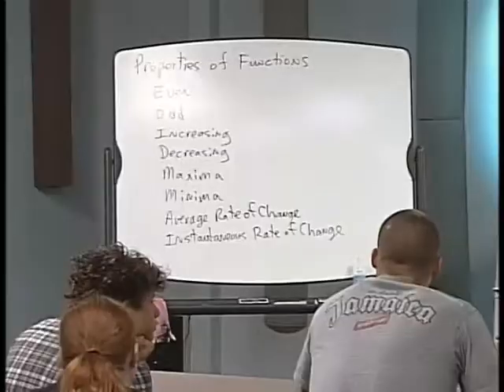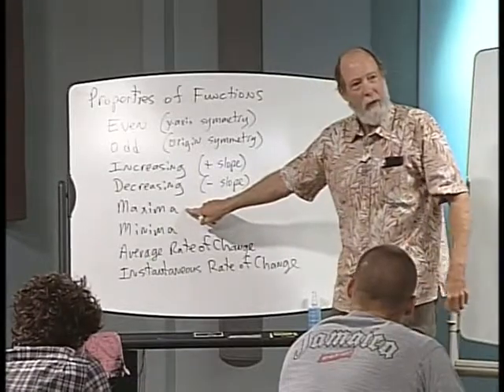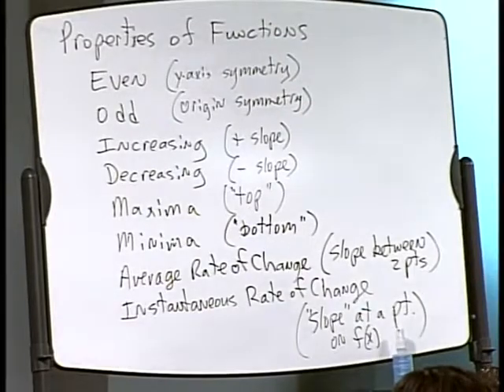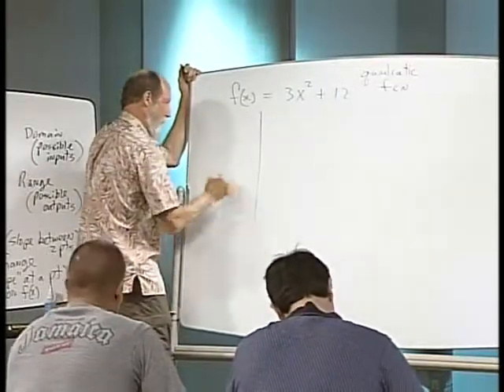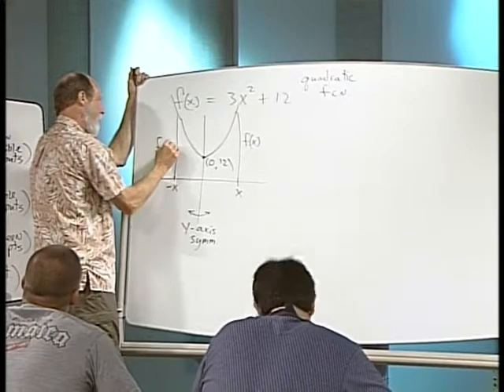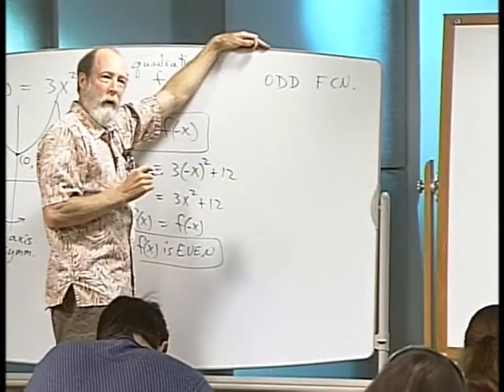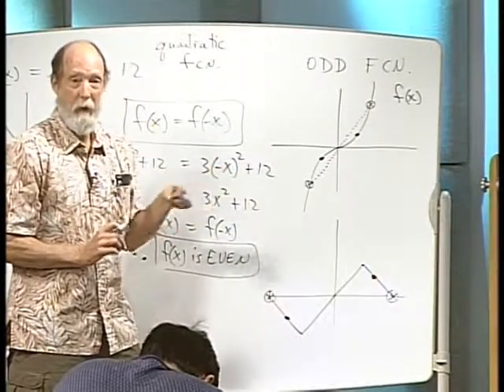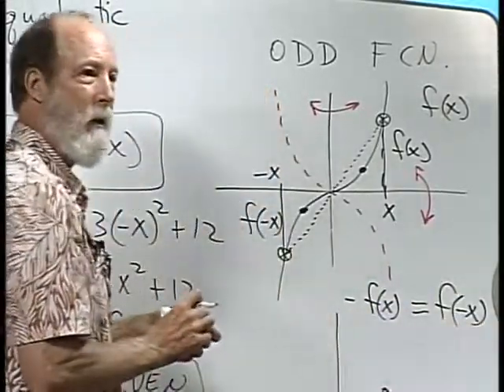Math111 Section 2.3 / 2-3 Part 1